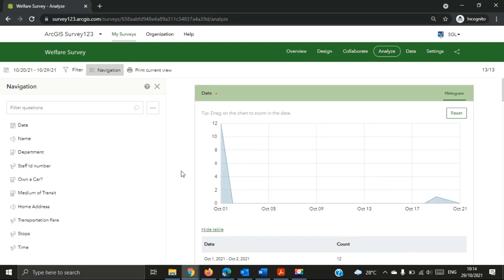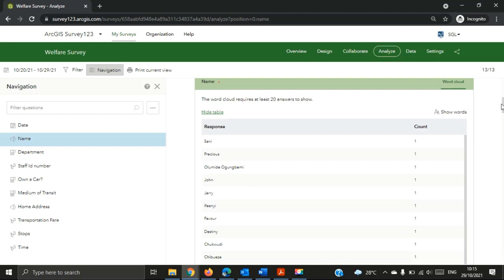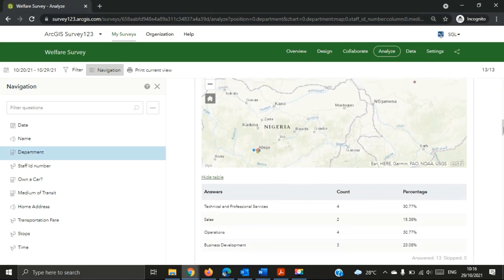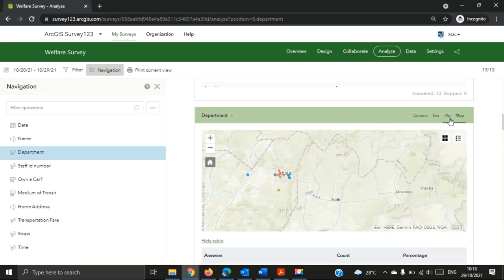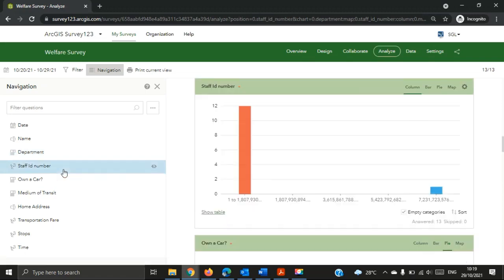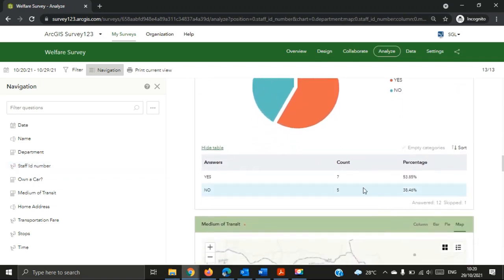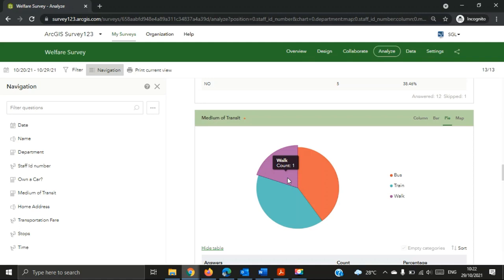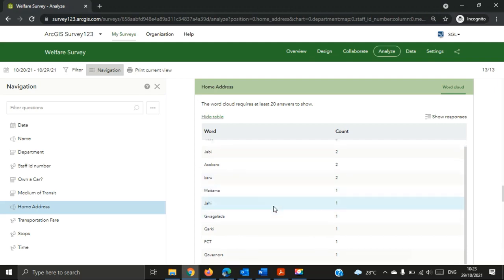How to Analyze Data on ArcGIS Survey 123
Learn how to analyze responses submitted directly on survey123. Visualize the data on the map, generate charts and create reports which can be exported as PDF, ready to be printed.